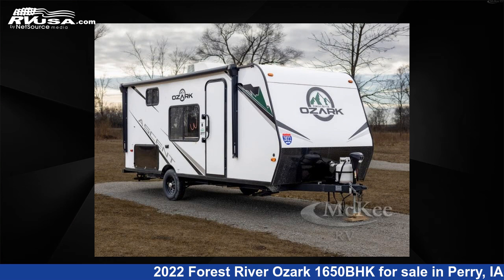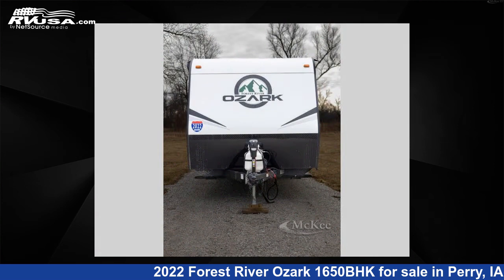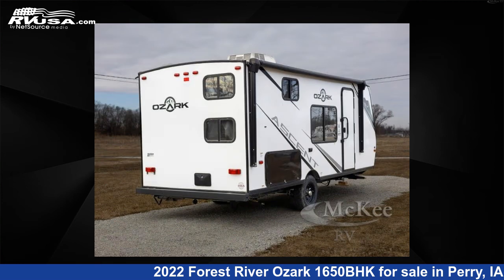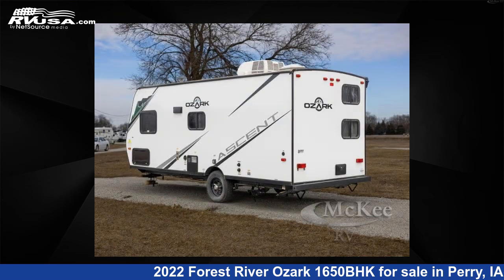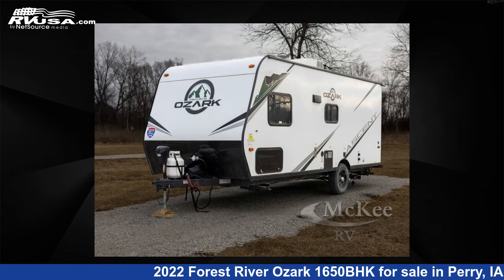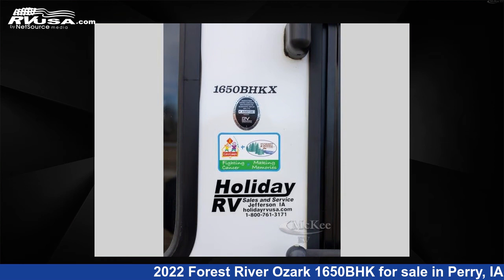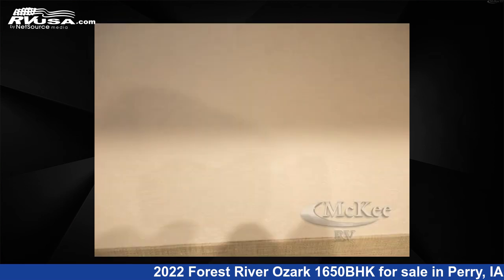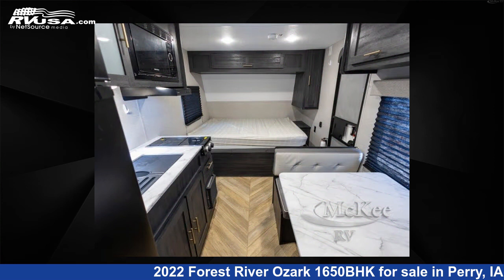Stunning 2022 Forest River Ozark Travel Trailer RV For Sale in Perry, IA | RVUSA.com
This 2022 Forest River Ozark 1650BHK is a Travel Trailer RV. It is located in Perry, IA 50220 and is offered for sale by McKee RV. This Used Forest River Is 22' 0" in length and features sleeps 7, and 43 gal fresh water capacity. The floorplan layout of this Travel Trailer features Bunkhouse.